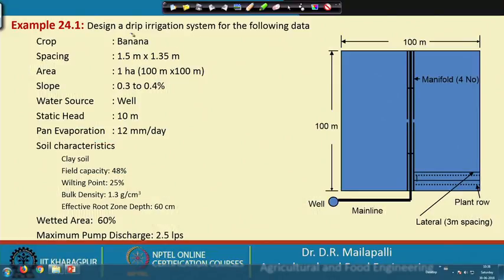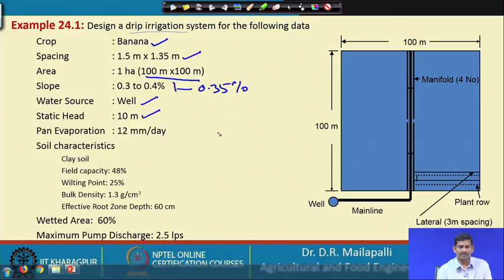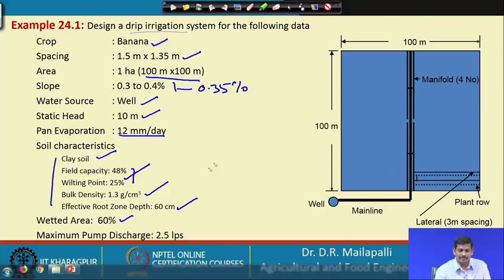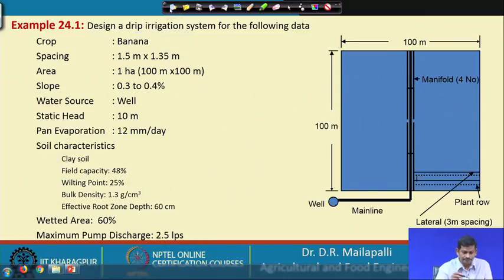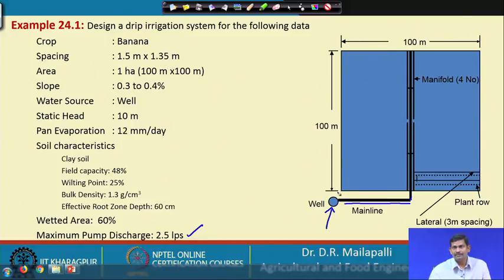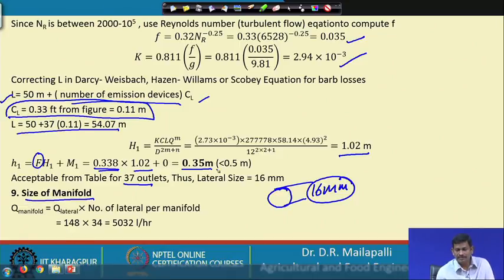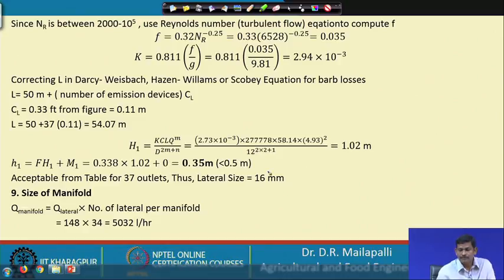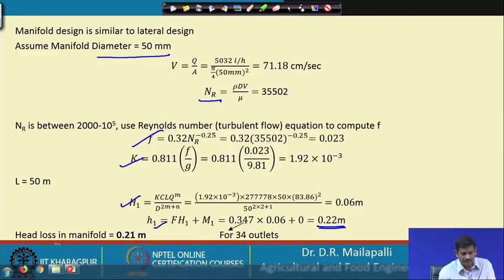Lecture 24: Drip Irrigation Design